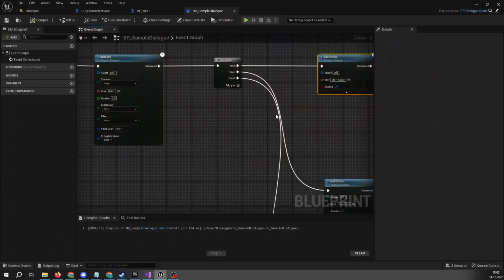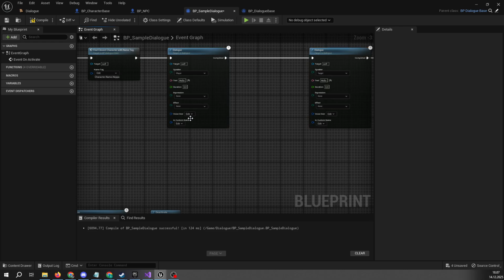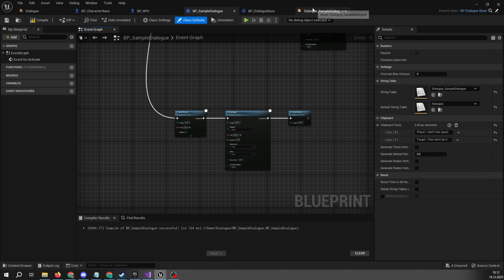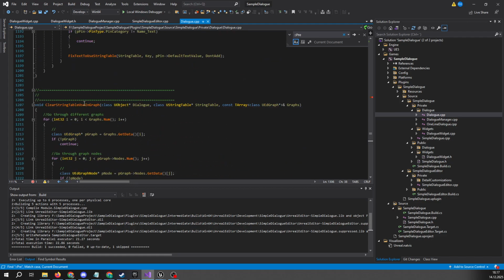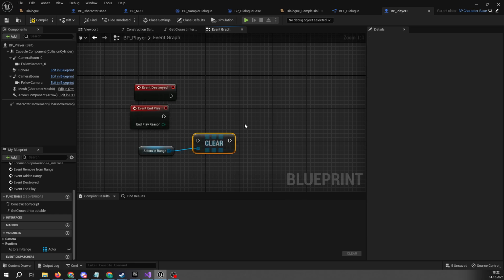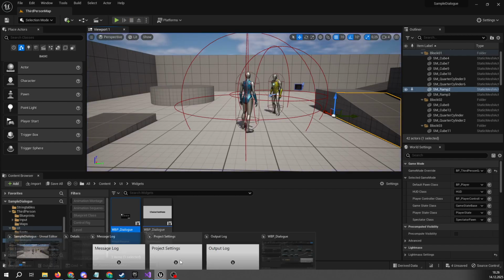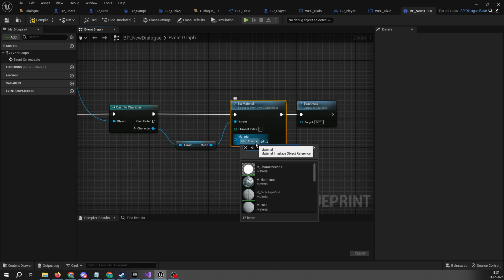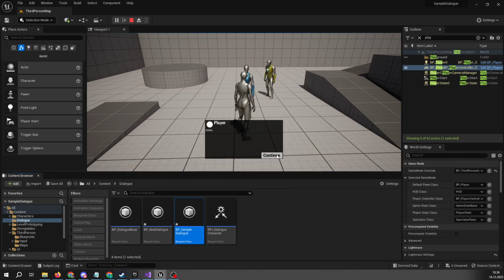Simple Dialogue Plugin - Sample Project